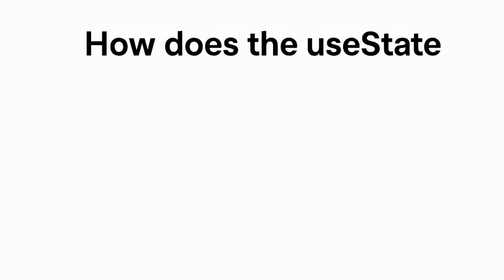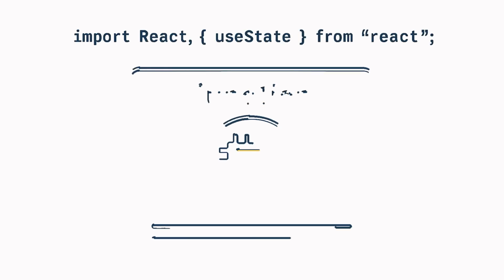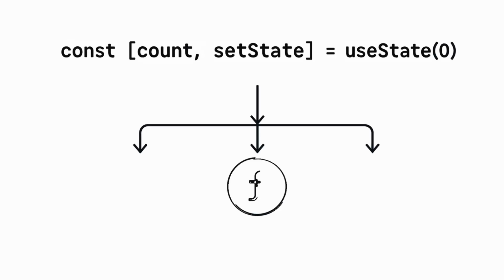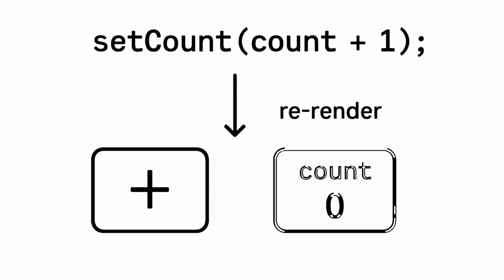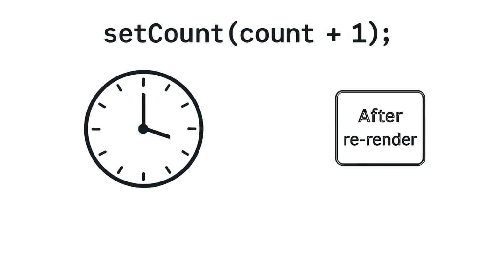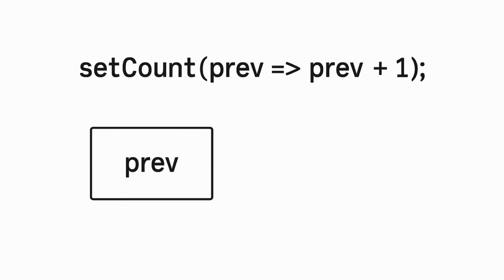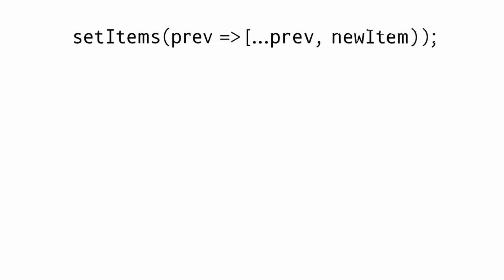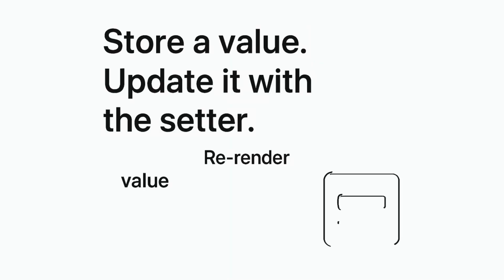React useState Hook Explained: Answering Stack Overflow's #1 React Question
Master React's useState hook. Clear explanation of state management with practical examples and common patterns.